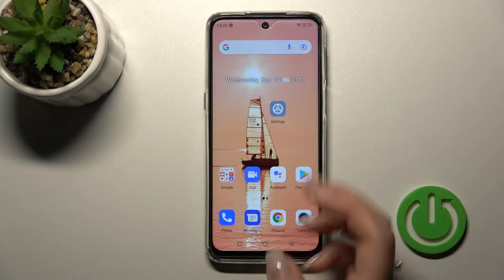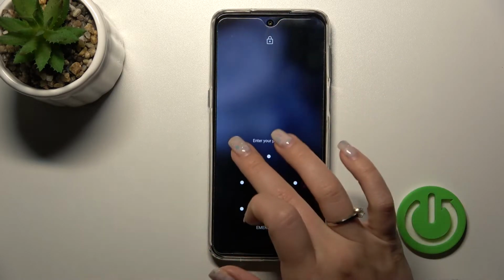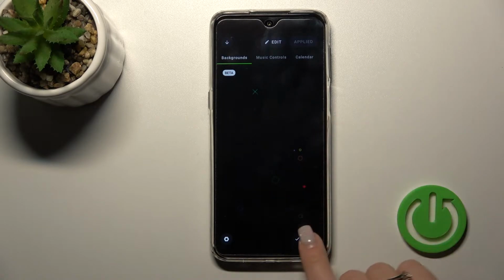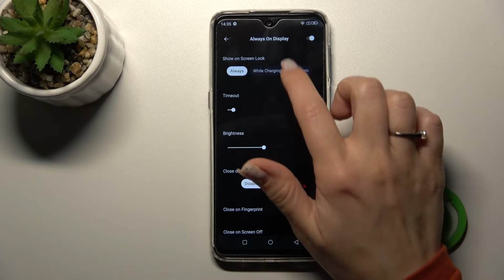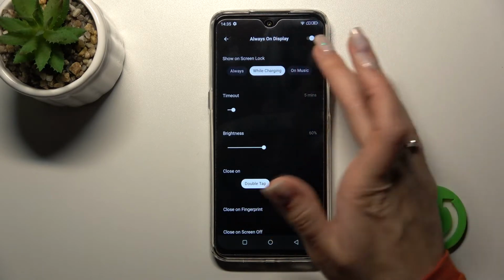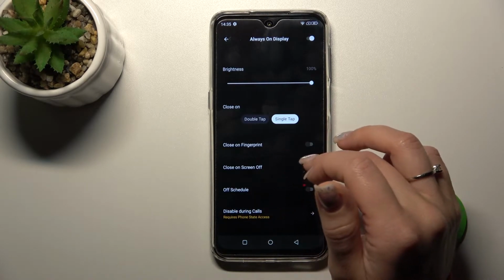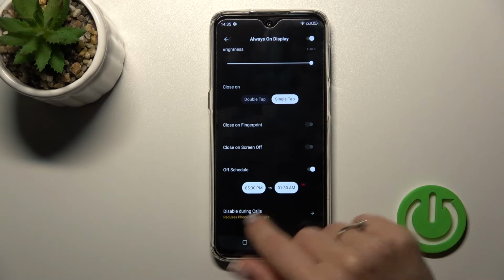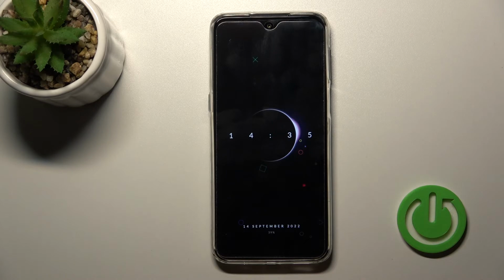UleFone Note 13P - How To Customize Always On Display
Check more info about UleFone Note 13P:
If you want to adjust Always on Display for UleFone Note 13P, follow our quick guide and discover how to manage AOD on UleFone Note 13P. We put a lot of effort in making this tutorials for you! Thank you so much and Cheers !

How to manage AOD settings on UleFone Note 13P ?
Where can i change Always On Display for UleFone Note 13P ?
How to edit AOD style for UleFone Note 13P ?
Is there AOD on UleFone Note 13P ?